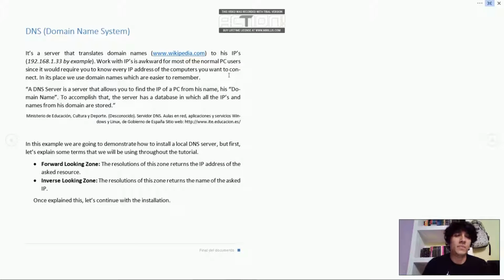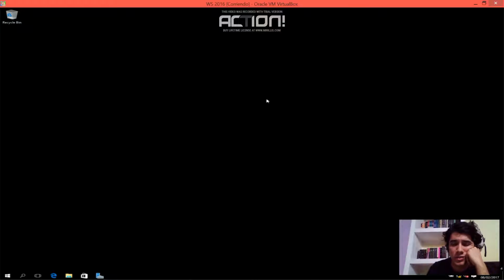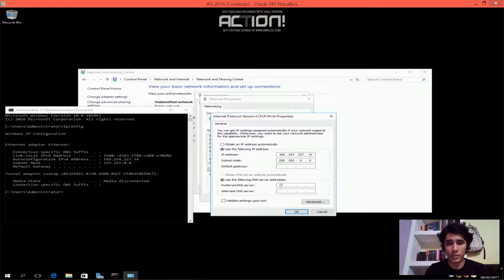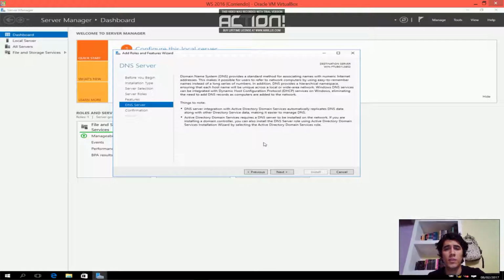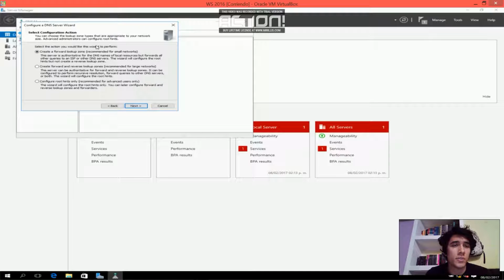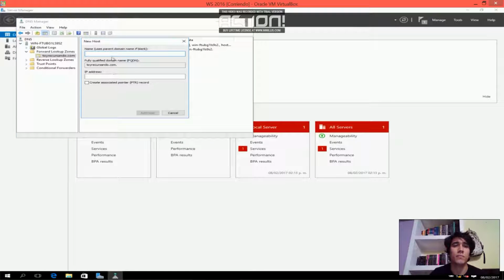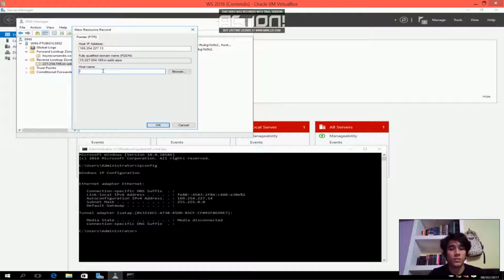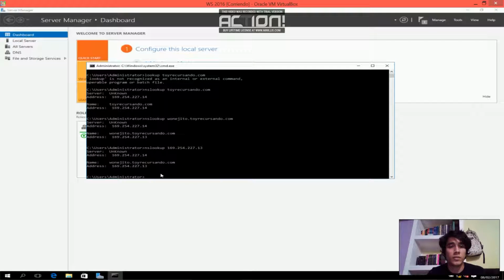DNS Windows Server 2016